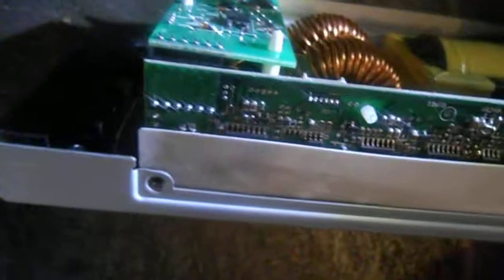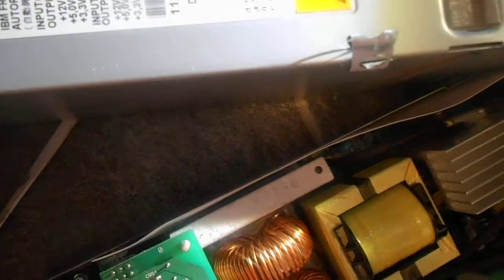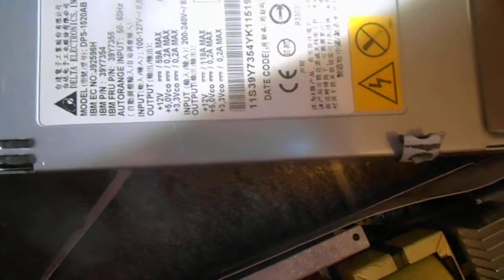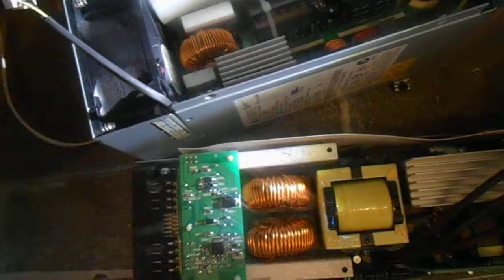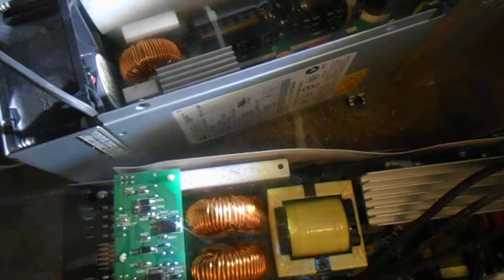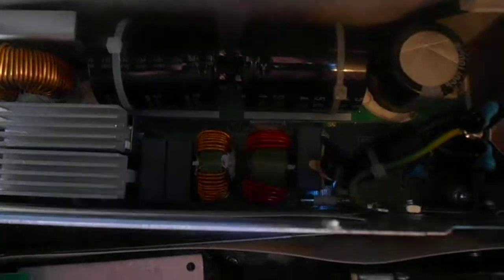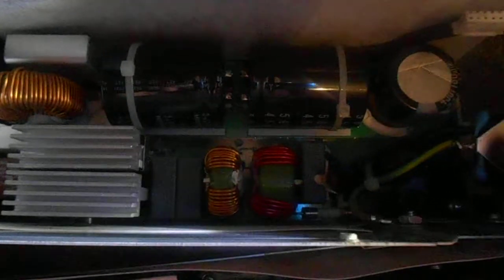inside a 1520w psu from a ibm server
inside a 1520w  psu  from a ibm server dont turn it on take it apart